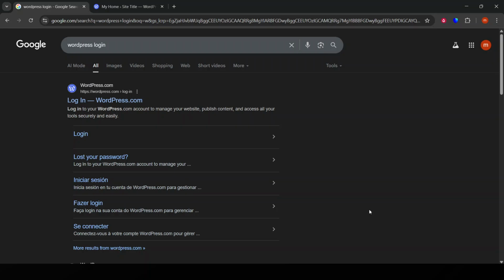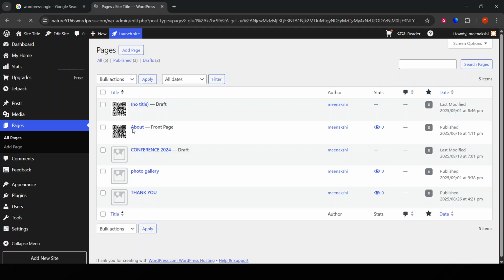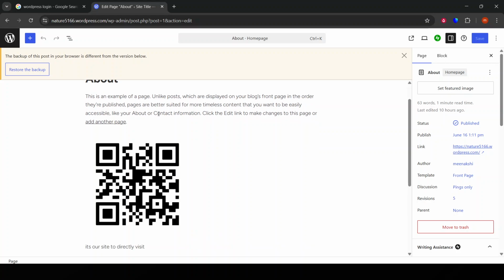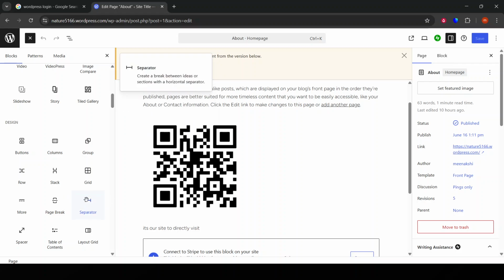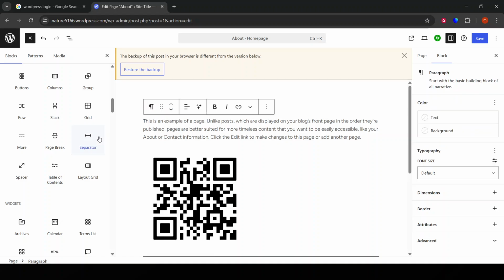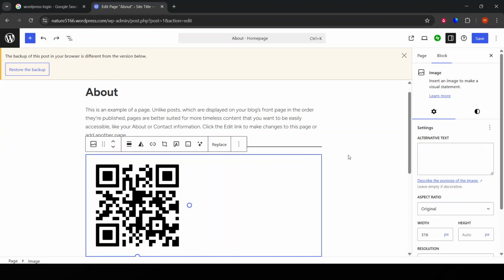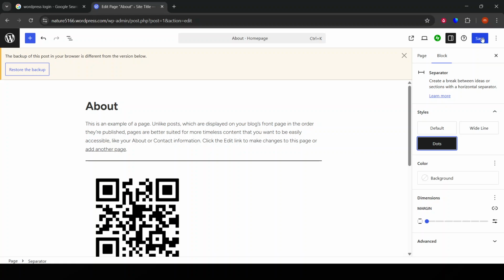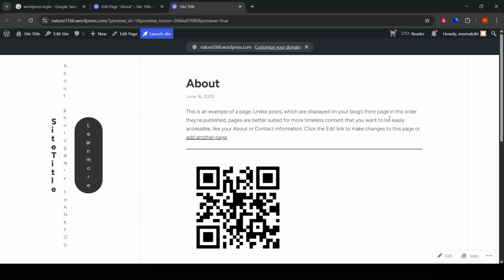How to Add a Horizontal Line Separator in Wordpress 2026 (Step By Step)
Learn How to Add a Horizontal Line Separator in Wordpress in this video.

In This Video, We'll Show You 👇
Wordpress Horizontal Line
Add Separator Line Wordpress
Wordpress Line Separator
Horizontal Rule Wordpress
Wordpress Hr Tag
Insert Horizontal Line Wordpress
Wordpress Divider Line
Wordpress Separator
How To Add A Line In Wordpress
Wordpress Tutorial
Wordpress Tips And Tricks
Wordpress Beginner Tutorial
Wordpress Website
Wordpress Design
Wordpress Editing
Wordpress Customization
Wordpress Styling
Wordpress Code
Add Horizontal Line In Wordpress